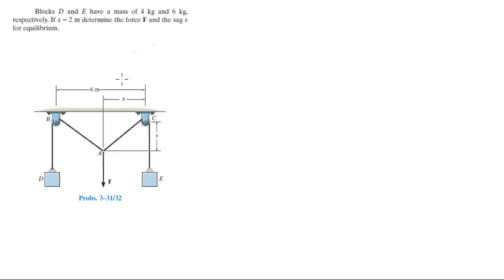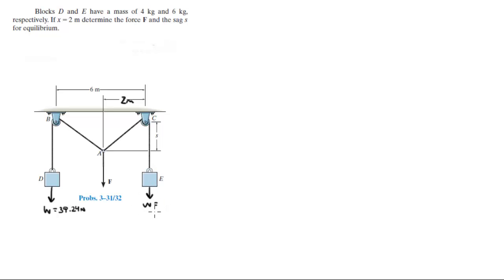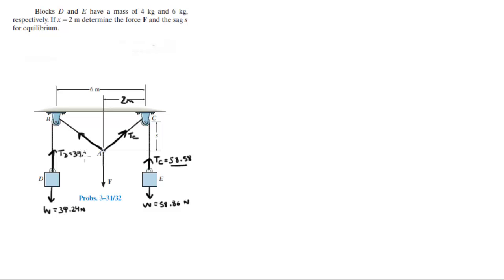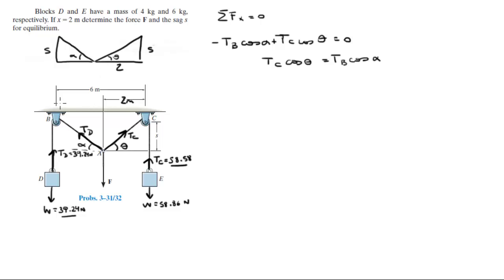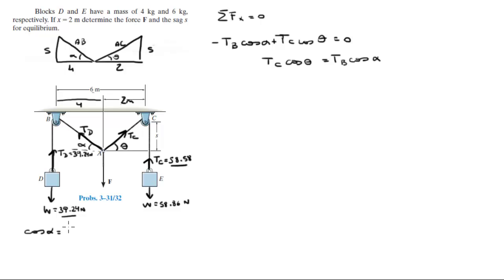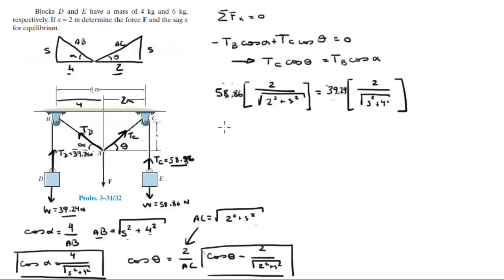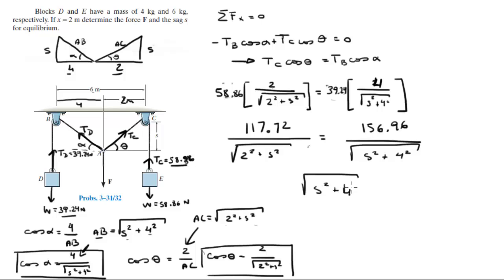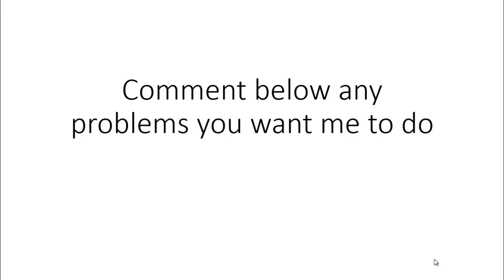Determine the force F and the sag s for equilibrium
Blocks D and E have a mass of 4 kg and 6 kg,
respectively. If x = 2 m determine the force F and the sag s
for equilibrium.